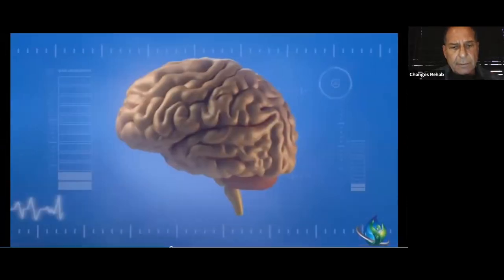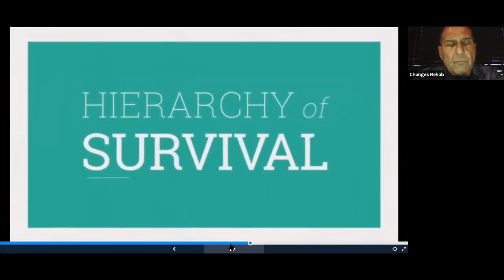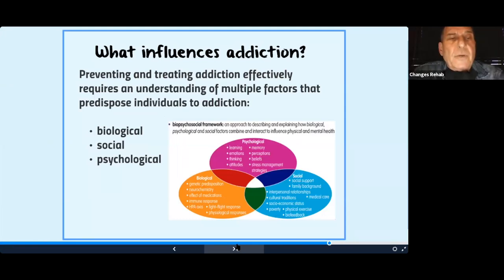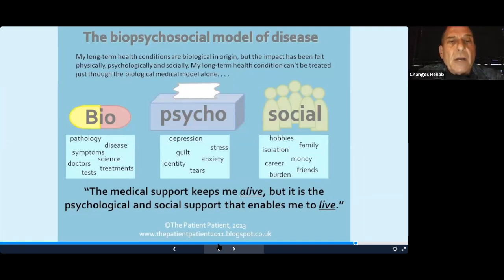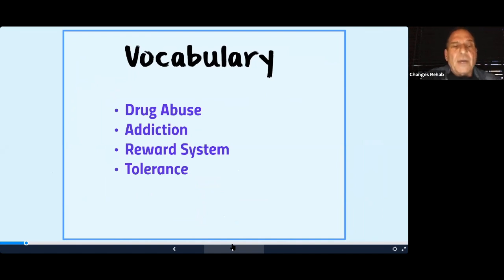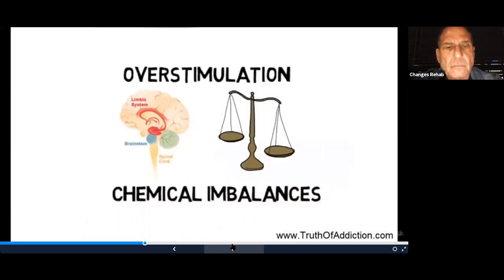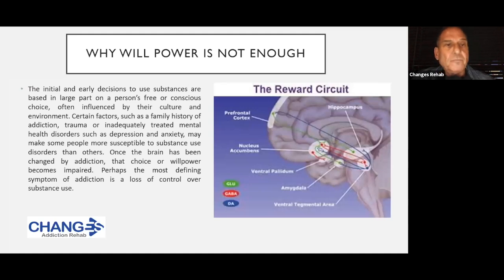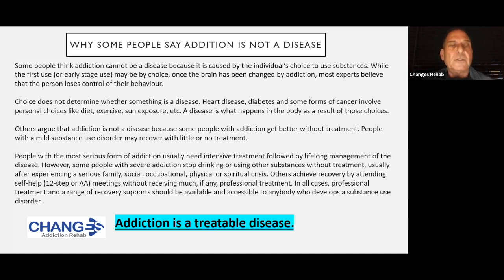Clive Sher - Addiction And The Brain's Reward System 3rd November 2020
Clive Sher is an Addiction Counsellor at Changes Addiction Rehab. In this lecture, he discusses addiction and the brain's reward system.